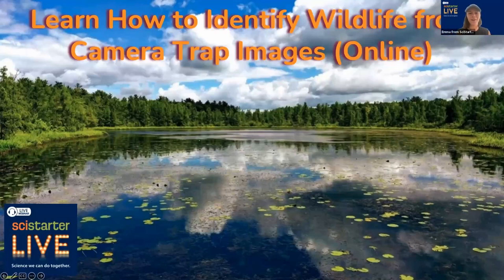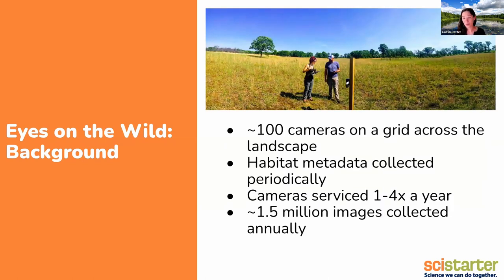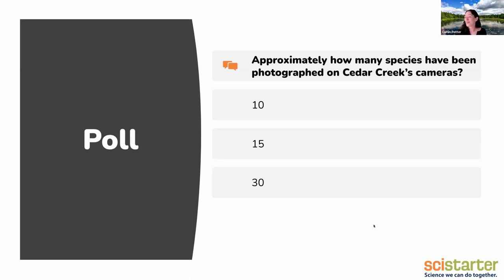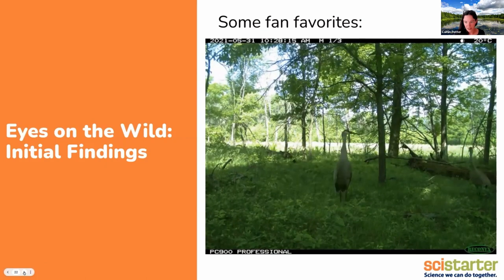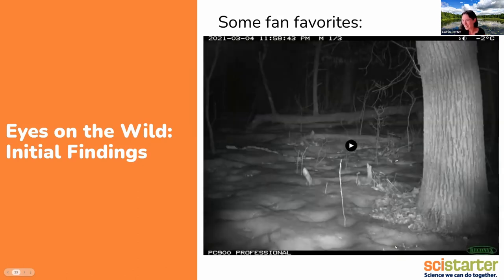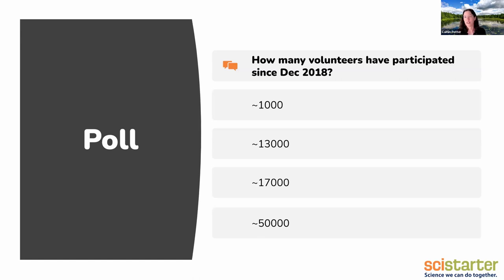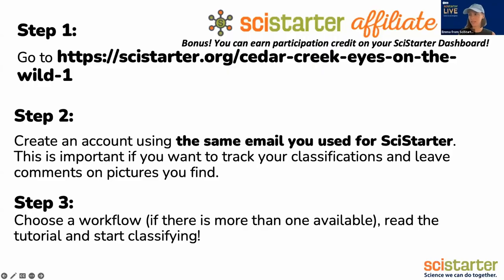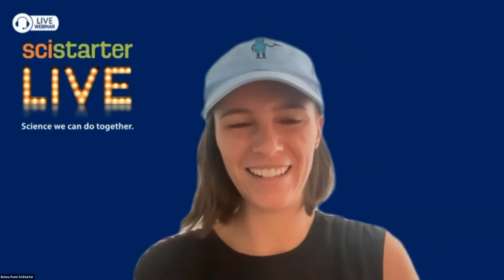SciStarter LIVE #49: Learn How to Identify Wildlife from Camera Trap Images Online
Cedar Creek Ecosystem Science Reserve is a world-famous biological field station located in Minnesota, USA. This reserve is within the meeting point of the three largest biomes of North America — tallgrass prairie, eastern deciduous forest and boreal coniferous forest — and is consequently filled with a diverse array of species, and a popular workplace for world-renowned ecosystem scientists. To better understand how animals like wolves, foxes, coyotes, deer, turkeys, and more might affect these ecosystems, researchers have deployed a vast network of motion-triggered trail cameras across the Cedar Creek property, providing a peek into the secret lives of the animal community. Your assistance going through these online images and identifying species, recording behavior and sharing your observations helps scientists to understand what’s happening on this landscape.

New events will be added as they are confirmed so we recommend that you bookmark this and check back regularly to review and register for upcoming LIVE events!

SciStarter LIVE is a weekly event where you can join us on Zoom or watch the live stream on SciStarter’s Facebook page as we work through a citizen science project together. We’ll demonstrate the project and answer your questions. If you register, we will email you a YouTube link to the recording.

Join SciStarter.org/login to find, bookmark or join projects.

00:00 Introduction
02:13 Slideshow
44:00 Q&A
47:20 Closing words, upcoming webinars, and SciStarter resources